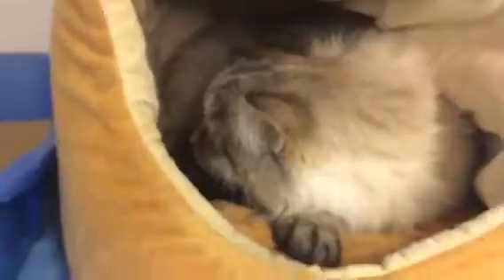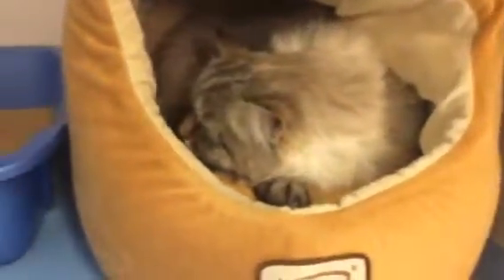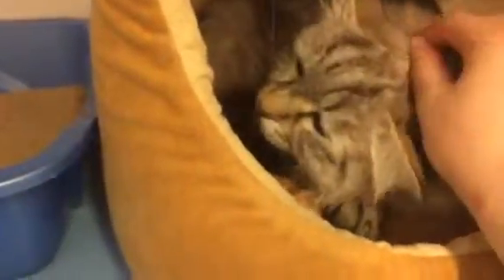Ralston Brush Time!